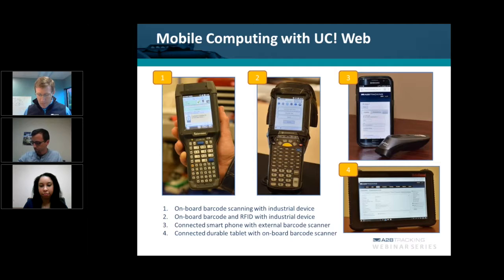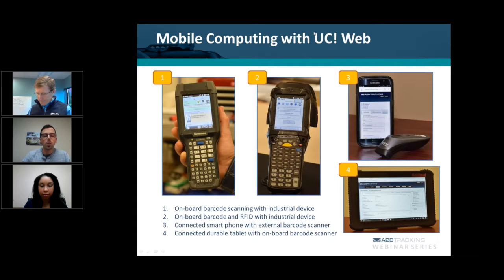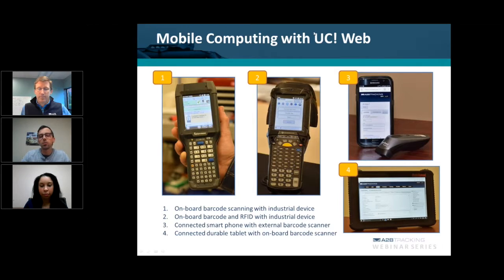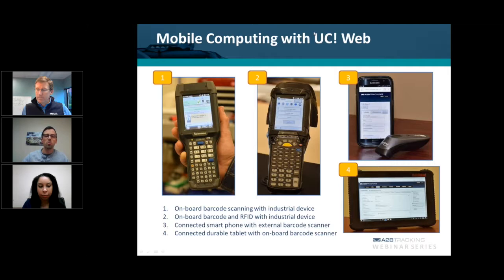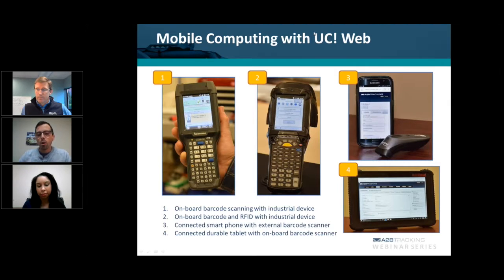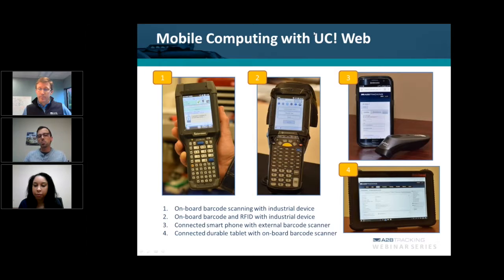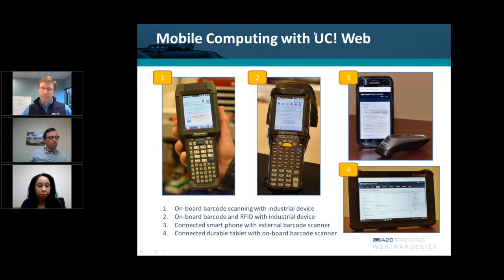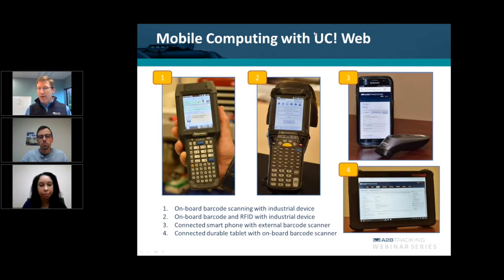Mobile Computing Options with UC! Web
A2B Tracking’s Peter Collins, Kristen Manley, and Bobby Peckham are discussing the background and capabilities behind the innovative mobile computing of UC! Web. In this video you’ll learn about the journey of UC! Web, the evolution of the different mobile computing options and how UC! Mobile has progressed from inception though today.